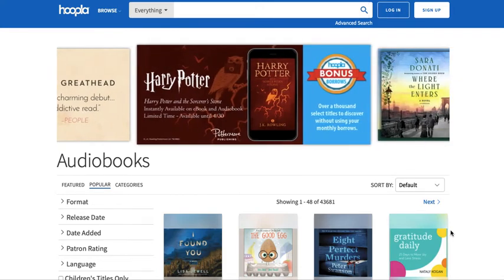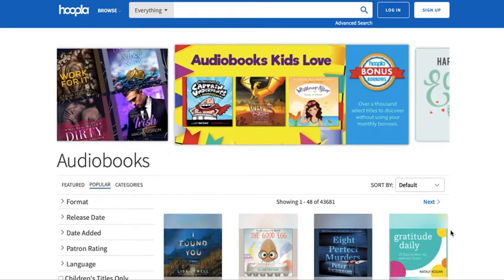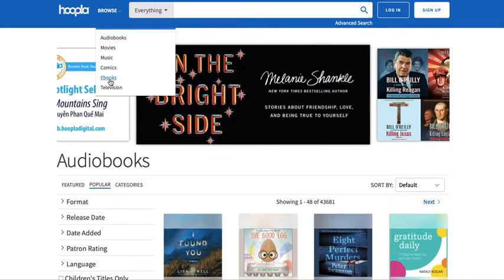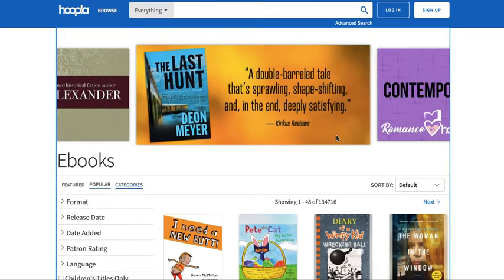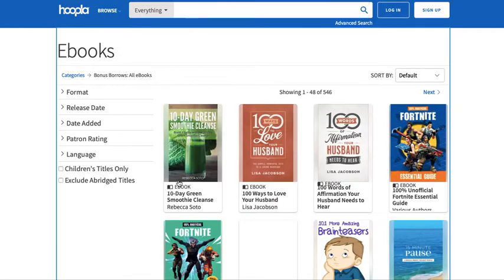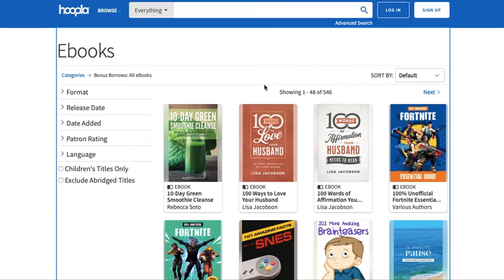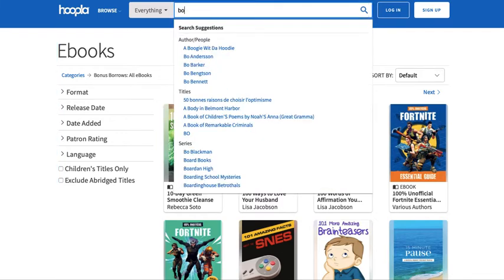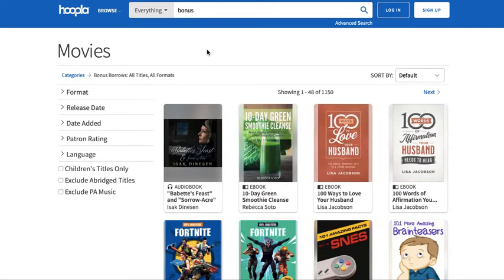How to Access Bonus Borrows on Hoopla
Did you know that Hoopla is now offering "Bonus Borrows" that don't count against your 8 item/month limit? Find out how to access them and get more out of your Hoopla account!